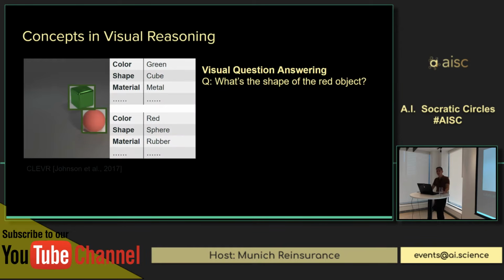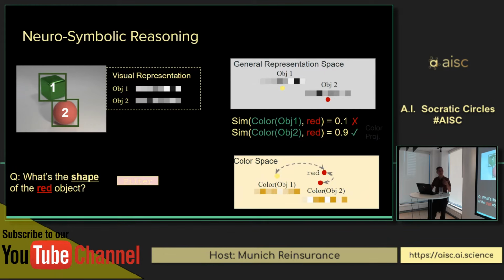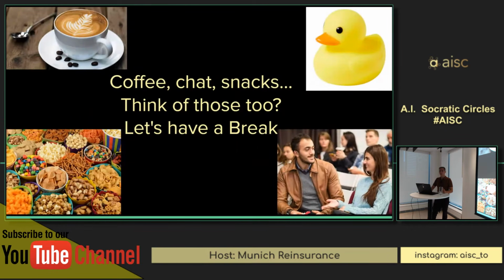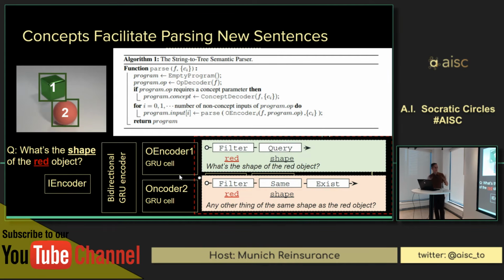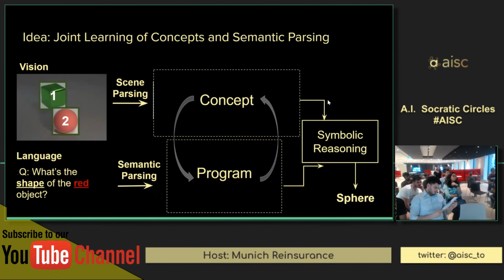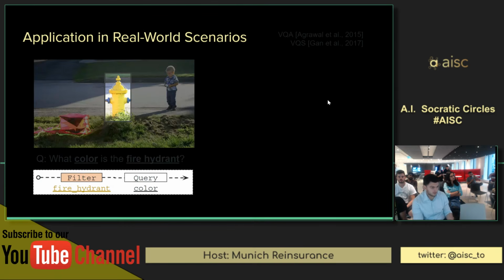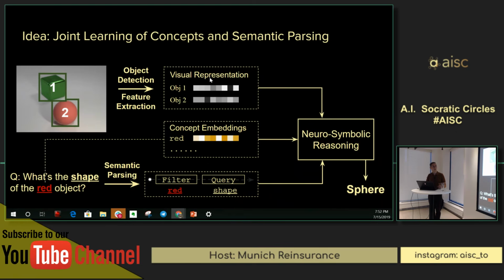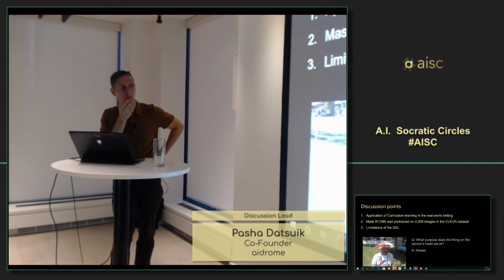The Neuro-Symbolic Concept Learner: Interpreting Scenes, Words & Sentences From Natural Supervision